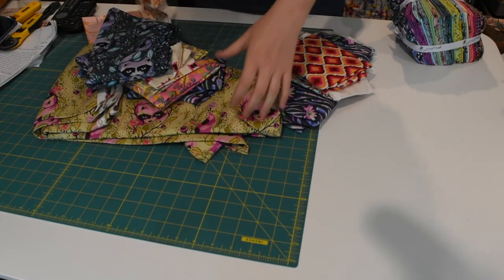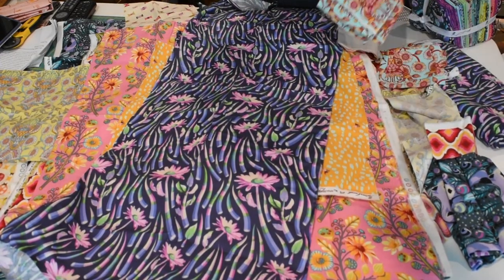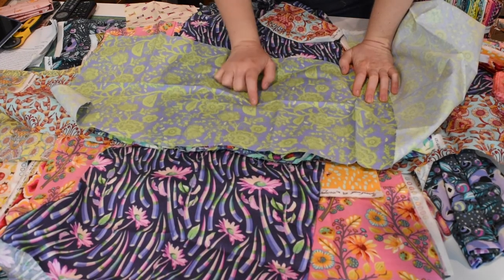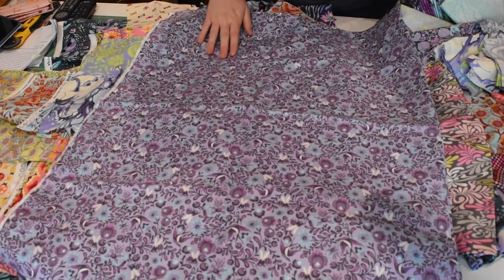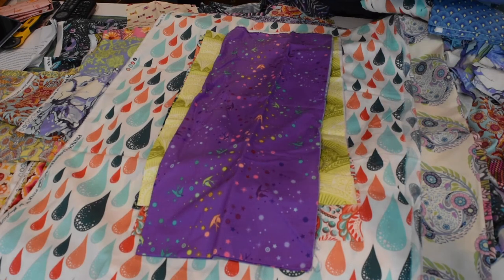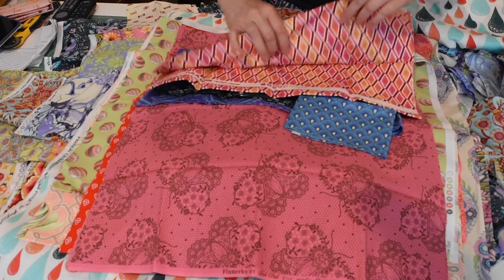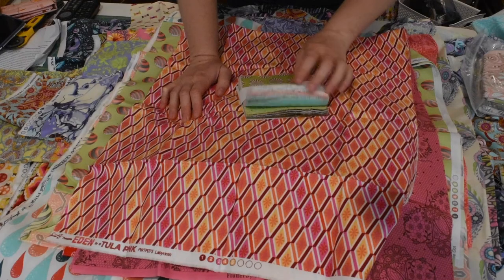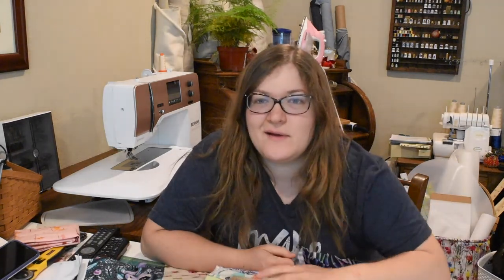My Fabric Stash Part 2: Tula Pink